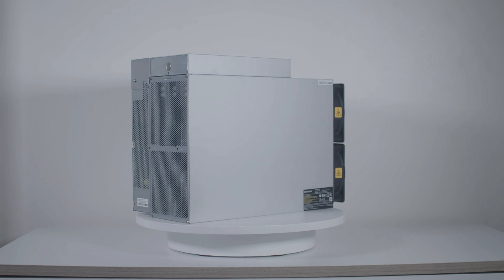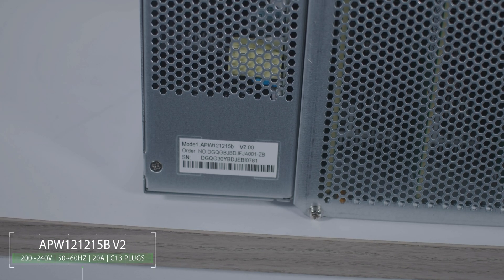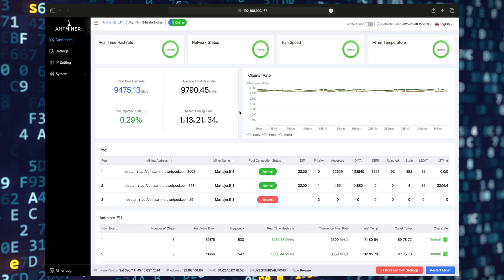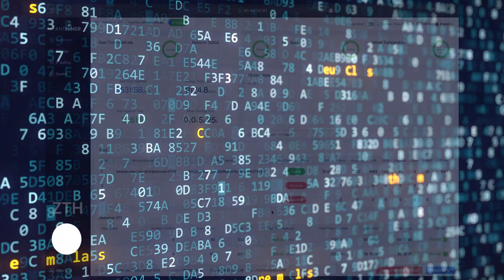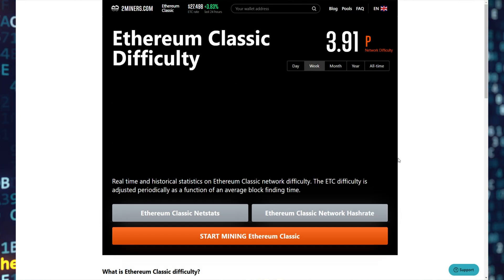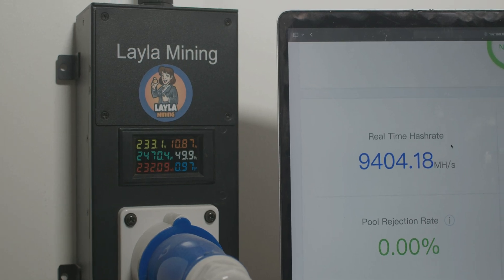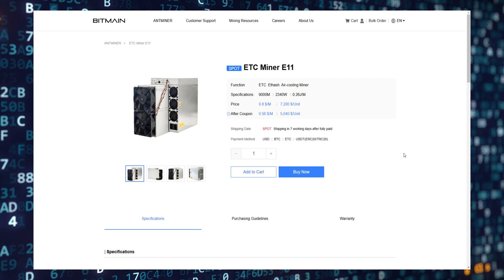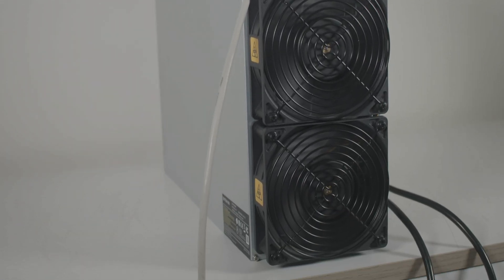BITMAIN ANTMINER E11 Review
~[ Antminer E11 from @Bitmain_official  mines on both the ETHash and ETCHash algorithm with a maximum hashrate of 9Gh/s for a power consumption of 2340W. This is your latest generation and high-performance miner for Ethereum Classic Mining ]~